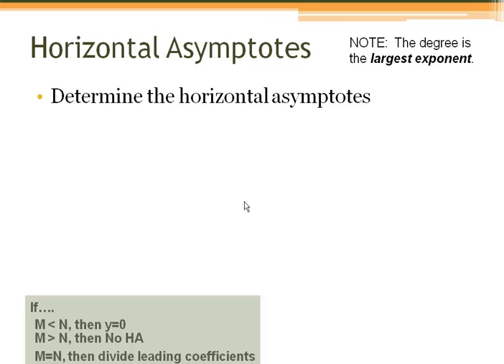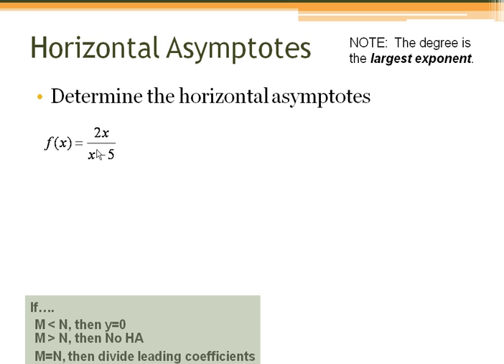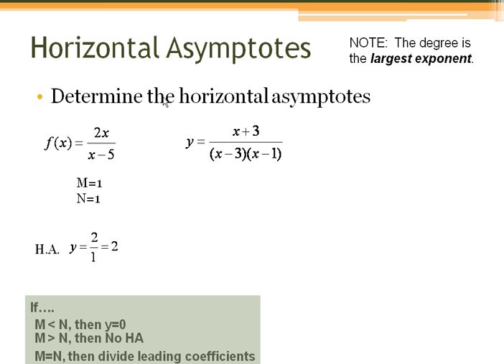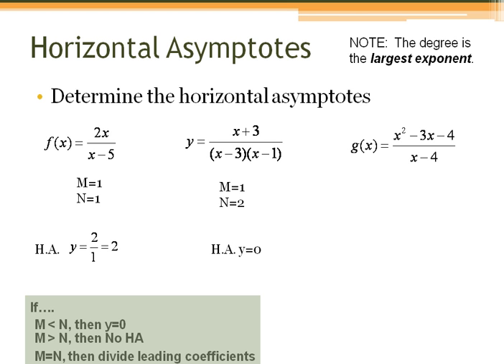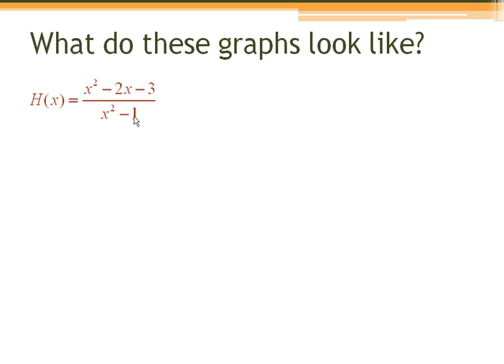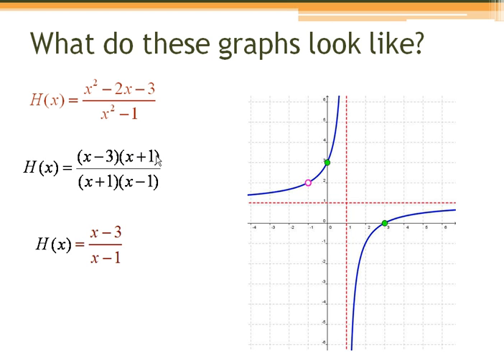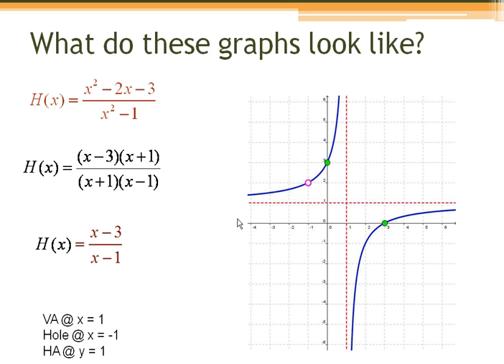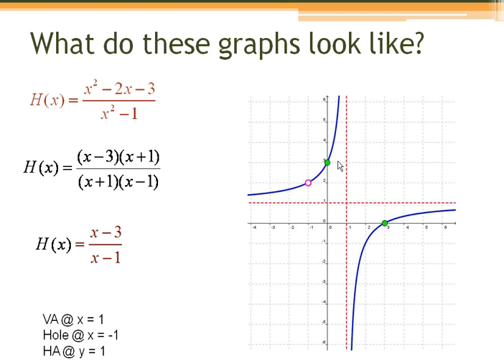Solving for Horizontal Asymptotes